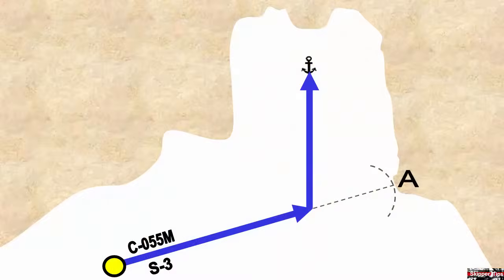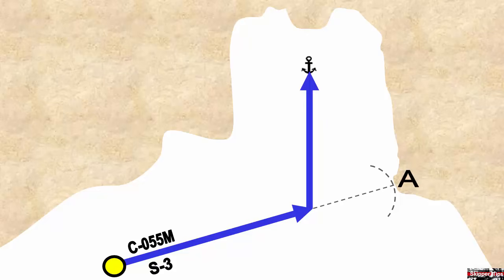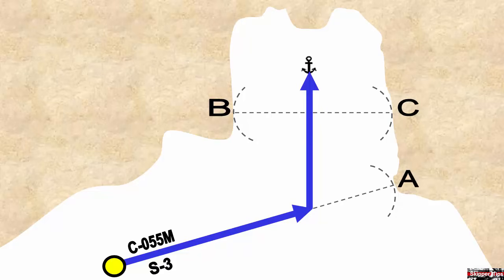How to Use The Magic of Radar to Enter a Fogbound Anchorage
Imagine that you need to enter an anchorage along a fogbound coastline. How can you do this smooth and easy with just your sailboat radar? Watch this one-of-a-kind video now to learn this vital sailing skill.

Captain John is a 20+ year Coast Guard veteran, author, sailor, and professional boating instructor who shows you the simple, cut-to-the-chase sailing skills for safer sailing. Sign up for his highly popular Sailing Tip of the Week. Discover how to get instant access to hundreds of sailing articles, videos, eBooks, and much more!